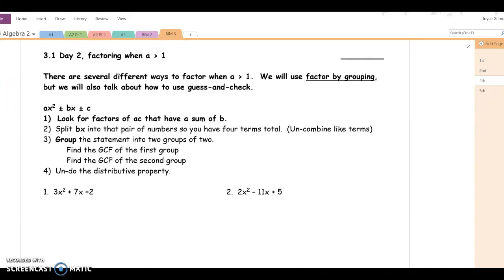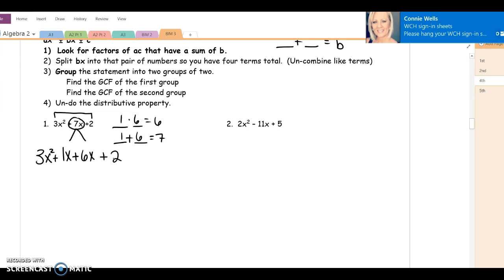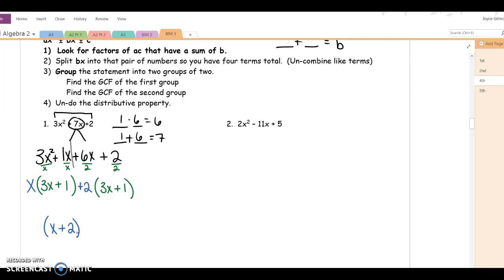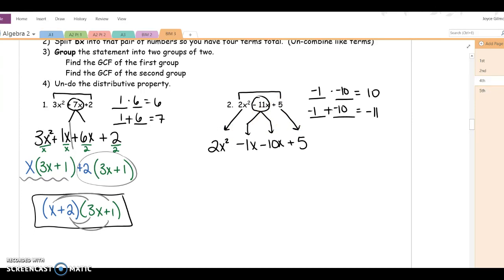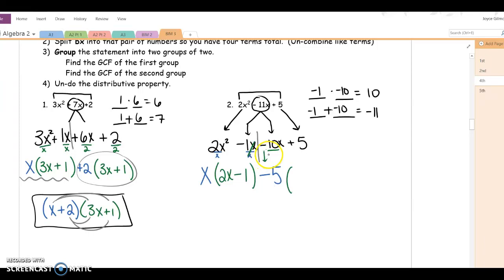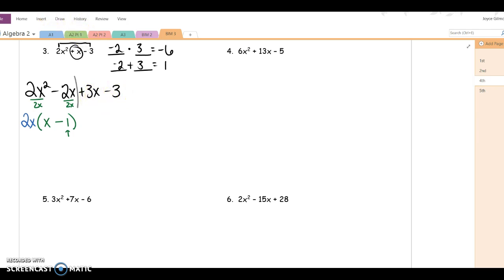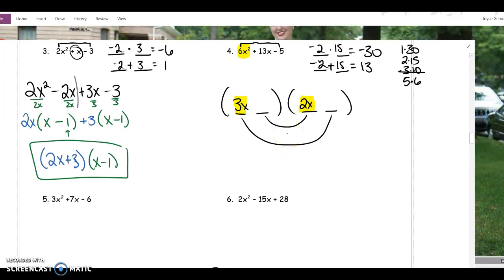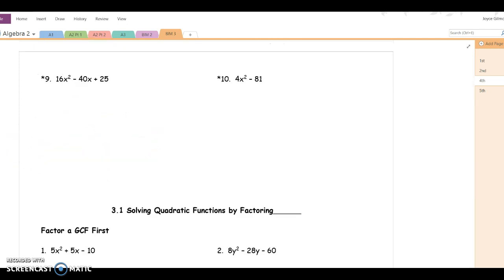11/3/2017_Alg 2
3.1 Day 2:  Factoring when a is greater than 1